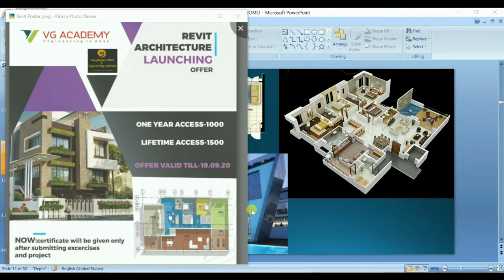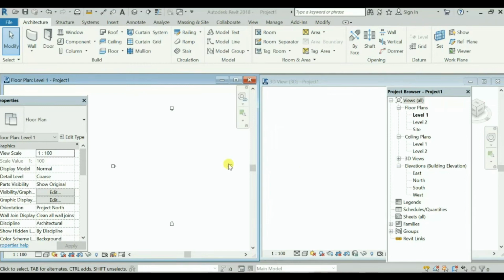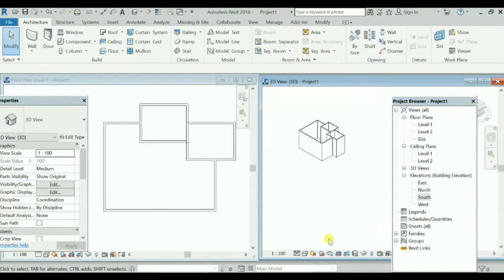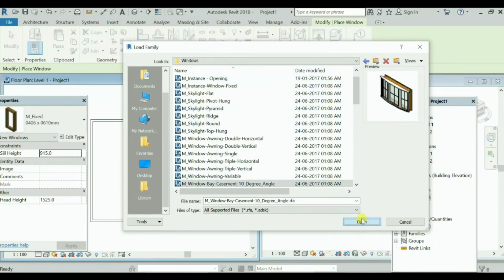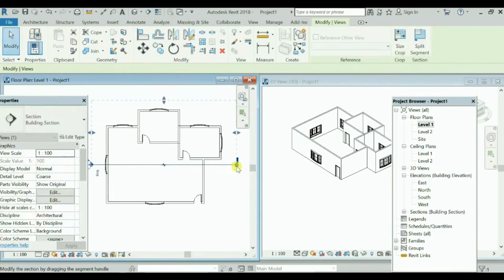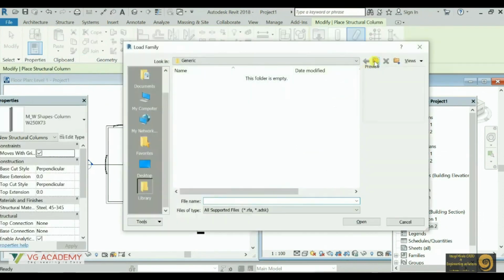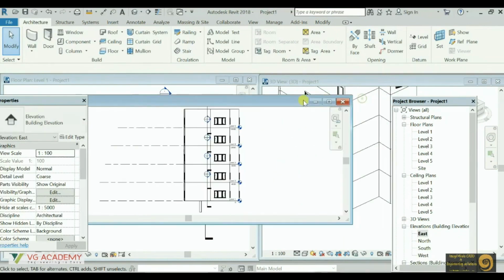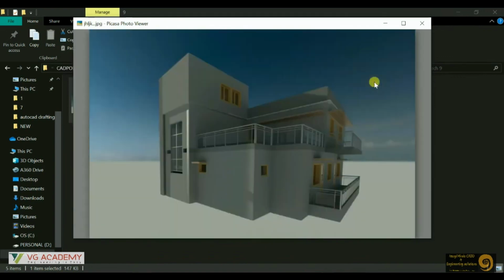Advantages of using REVIT for architects and civil